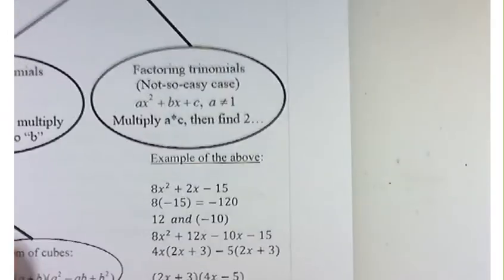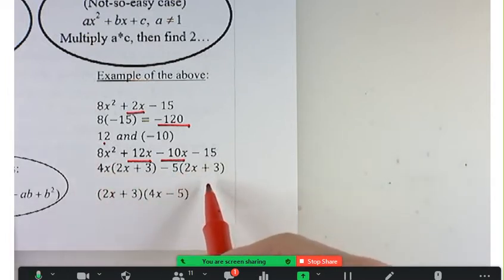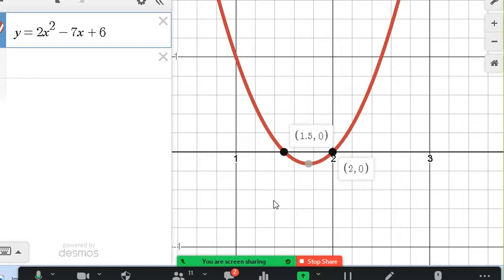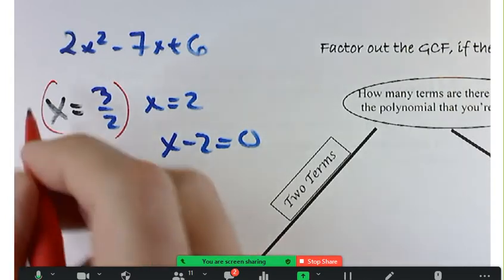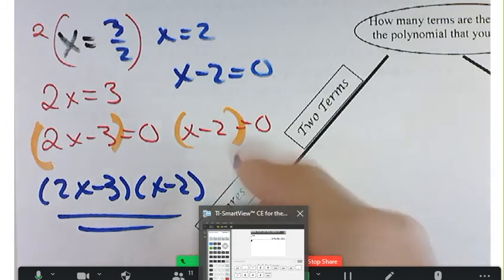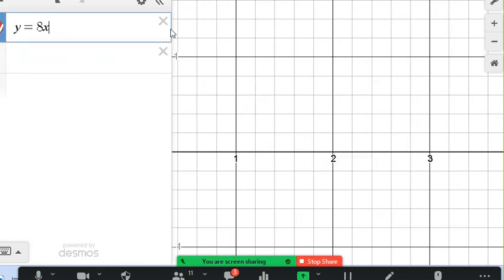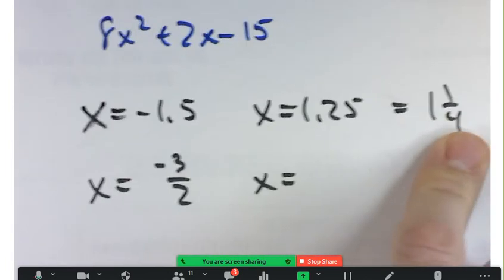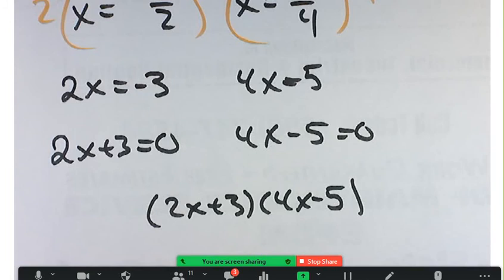Factoring Hack for ax^2 + bx + c